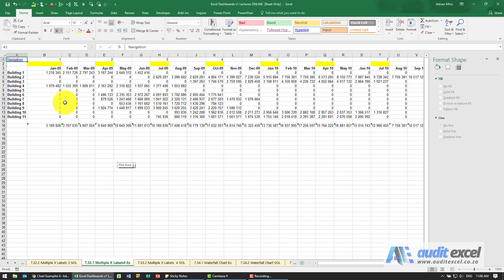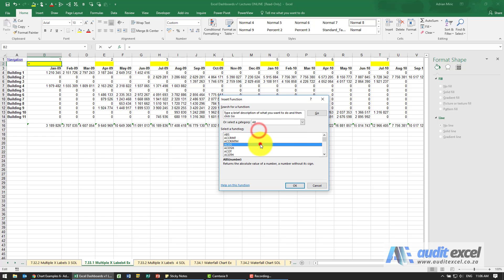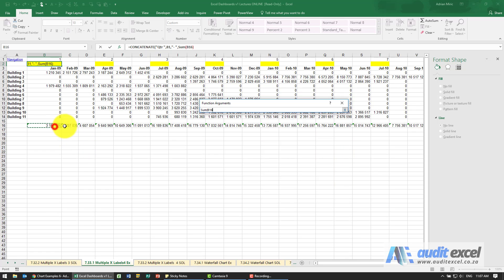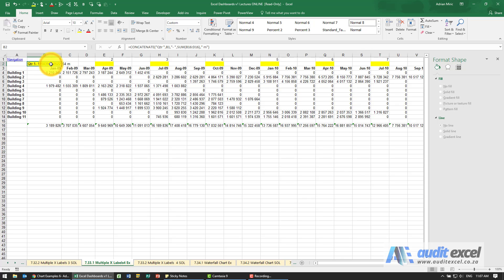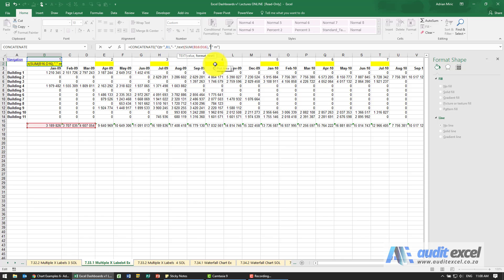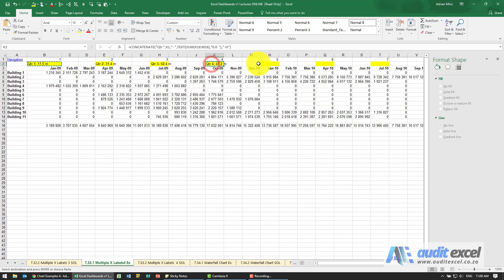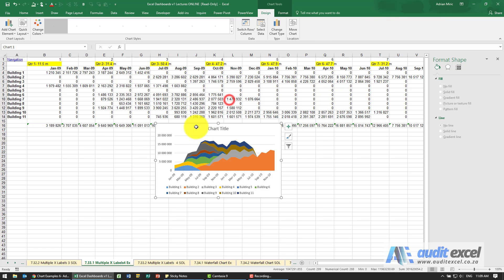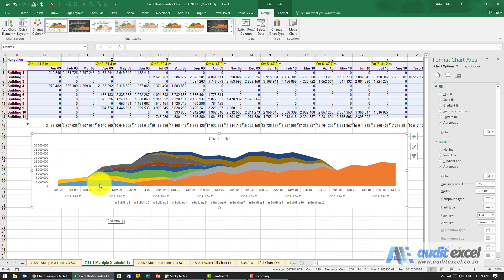Add quarterly totals into a monthly Excel chart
00:00 Show quarterly totals on a monthly chart in Excel
00:10 Data setup with the sum of the quarter above the monthly data
00:20 Create the label
01:20 Fix the  number so that it appears in millions in the chart label
02:00 Custom format in millions where thousands separator is a space
02:46 Create the chart
03:01 Setup the multi level axis to include the quarterly totals
03:15 Monthly chart with the quarterly totals shown in the horizontal axis

An Excel trick to add the sum of the quarterly results into the horizontal (x) axis of a monthly chart so that the user can get the quarterly totals without having to manually add up the individual monthly results.